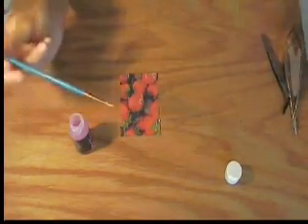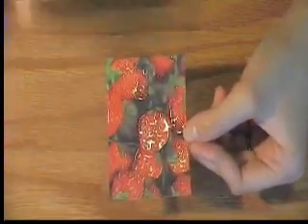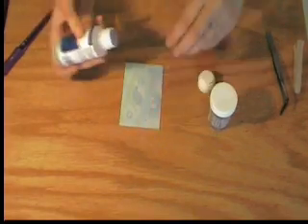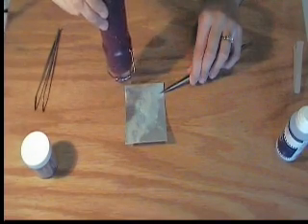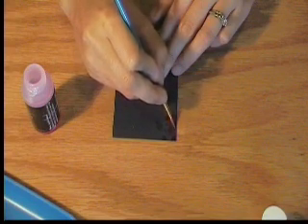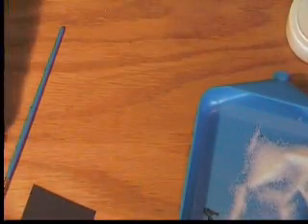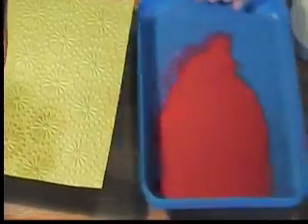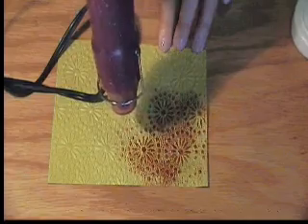Embossing techniques part 2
Marion share her embossing techniques by request.